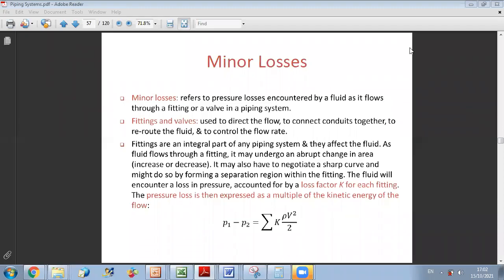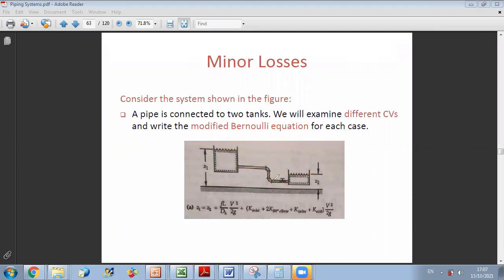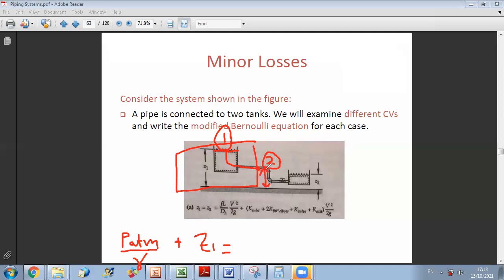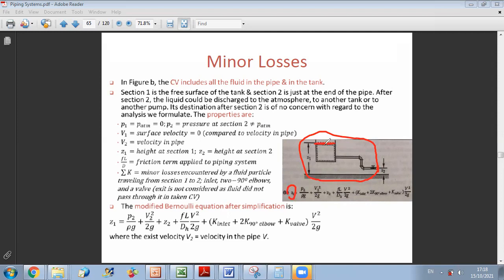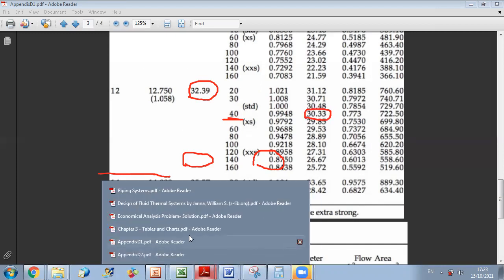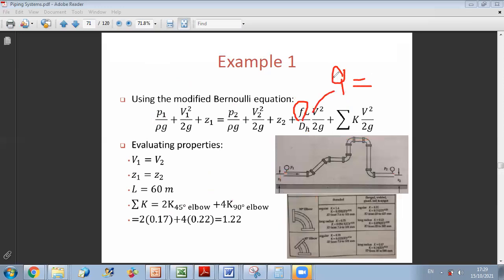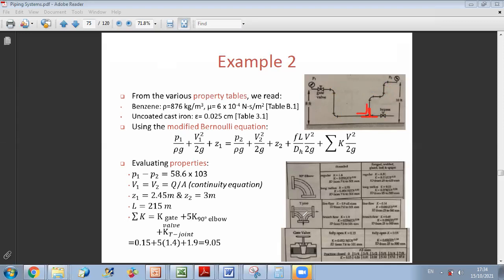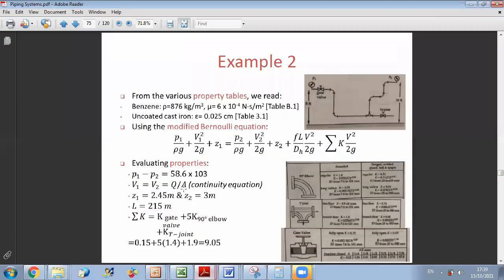Piping Systems - Part 9